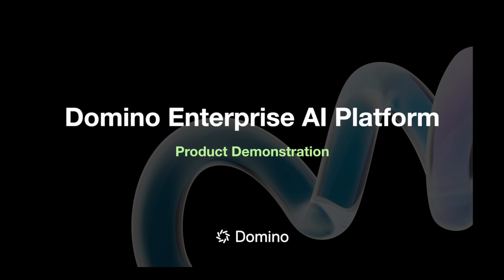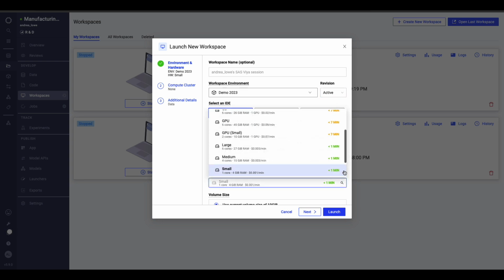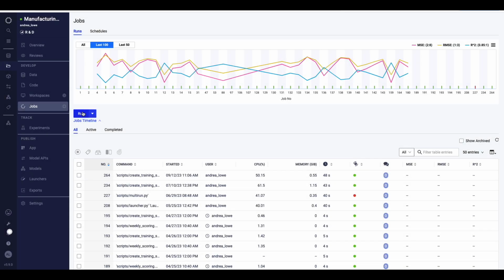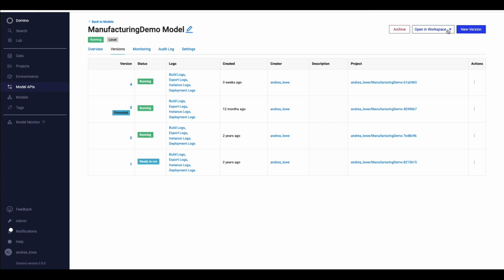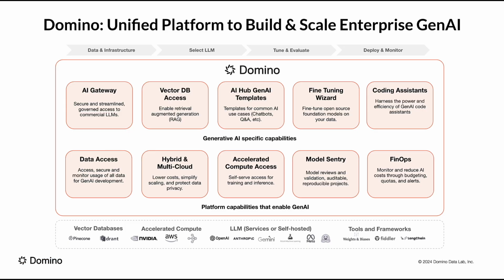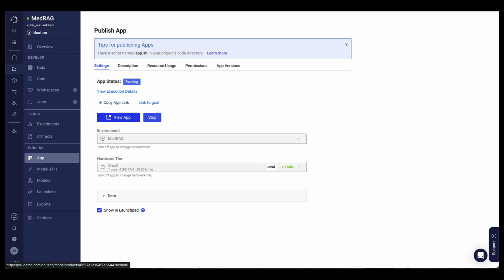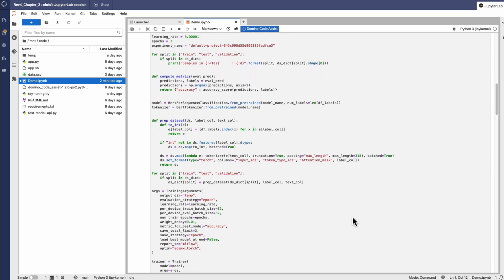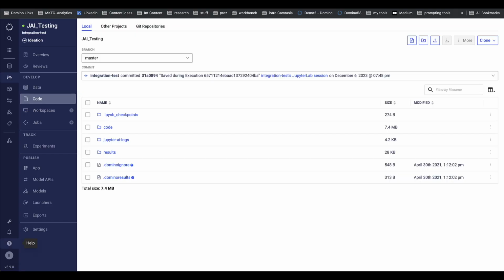Domino Enterprise AI Platform Demo - May 2024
The Domino Enterprise AI Platform unifies the flexibility AI teams want with the visibility and control the enterprise requires. Domino enables a repeatable and agile ML lifecycle for faster, responsible AI impact with lower costs. With Domino, global enterprises can develop better medicines, grow more productive crops, develop more competitive products, and more.

The Domino Enterprise AI Platform Enterprise AI Platform is designed to help global enterprises ensure compliance and foster responsible and safer AI, with features that address risk assessment and mitigation, transparency, data governance, and ethical AI practices. It accelerates your time to reproducible data science artifacts like models, dashboards, and data pipelines. With Domino, you get access to the tools that you want to use. You can also collaborate with your stakeholders and peers to share breakthroughs, business-critical metrics, and project status.